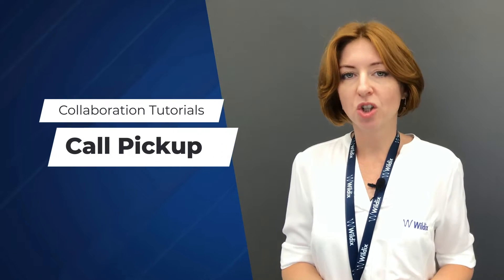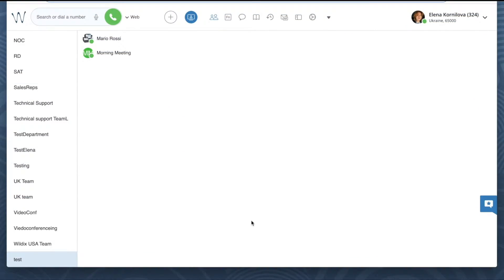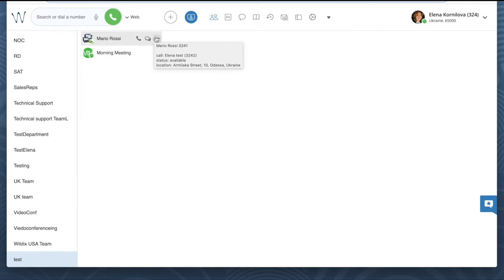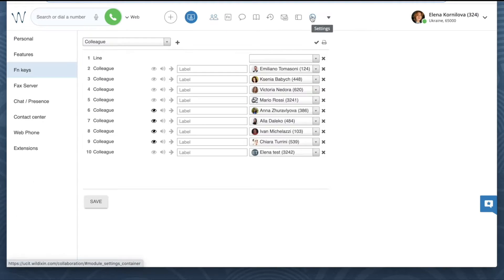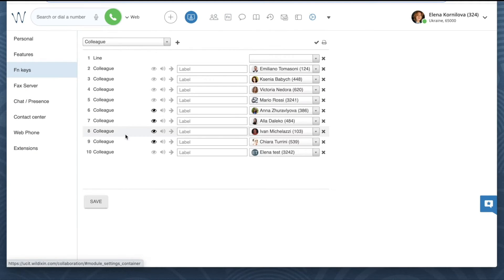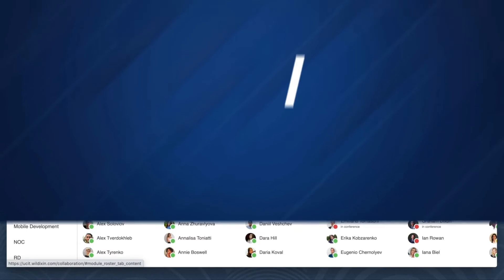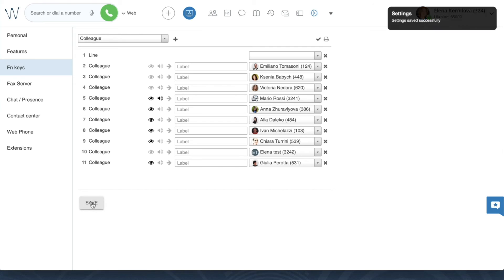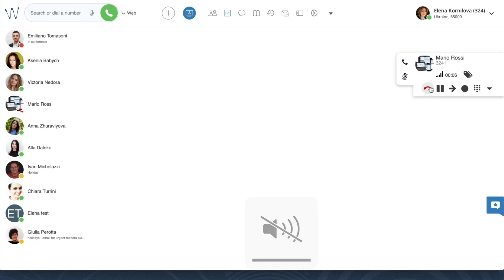Wildix Collaboration Tutorial - Call Pickup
Your colleague is receiving a call. The phone is ringing, you can hear it, but the person is not at his or her desk and cannot answer. You can pick up the ringing call for your colleague without even leaving your desk.